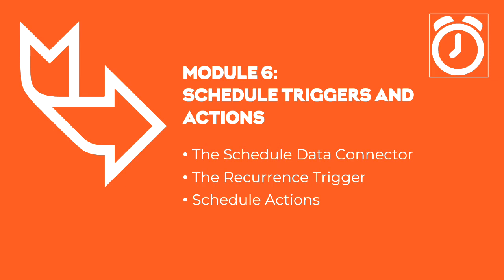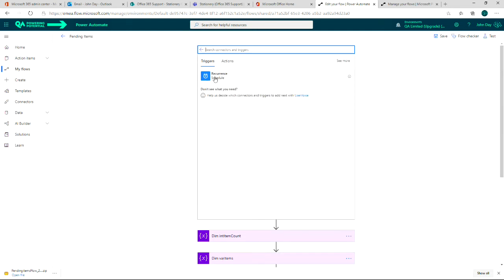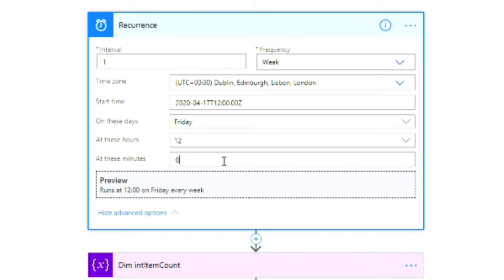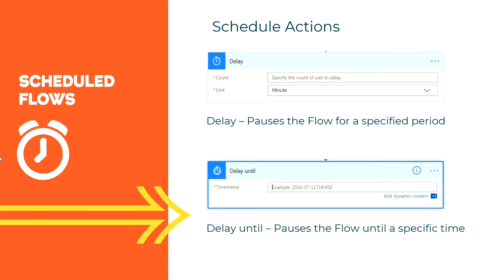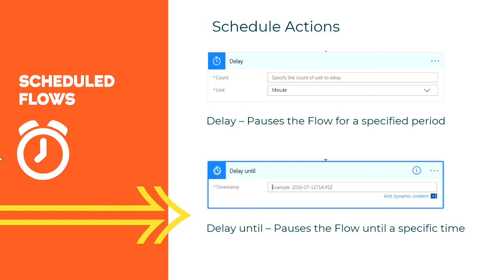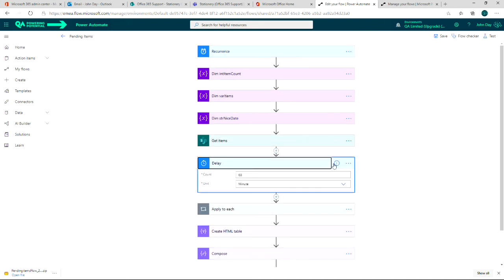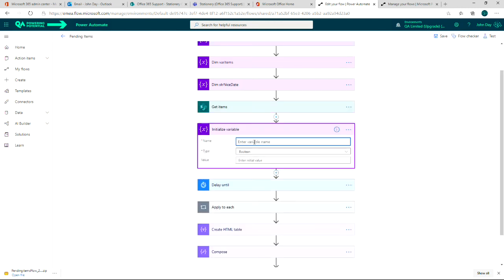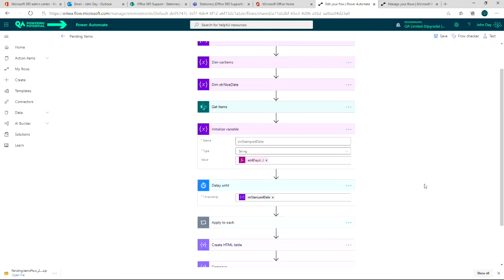Mastering Power Automate: Module 06 - Schedule Triggers and Actions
A flow can be created which uses date and time intervals to trigger the flow or create delays to flow actions.
 By the end of this module you will cover:
  - The Schedule Data Connector
  - The recurrence trigger
  - Schedule Actions